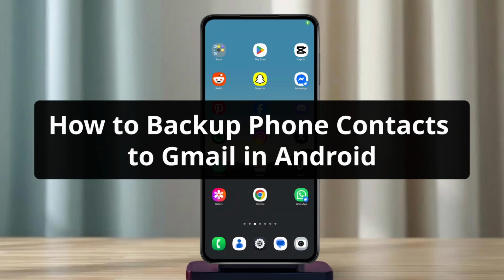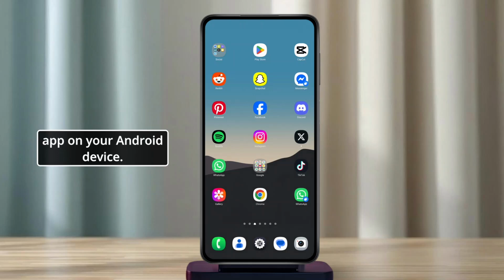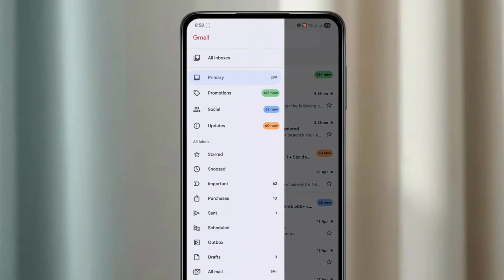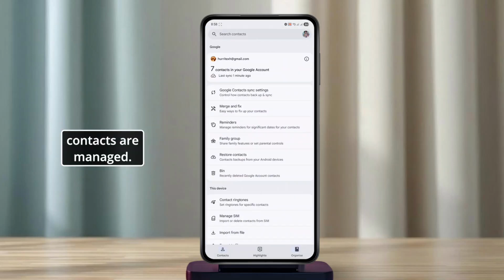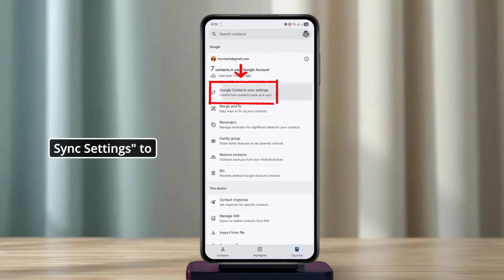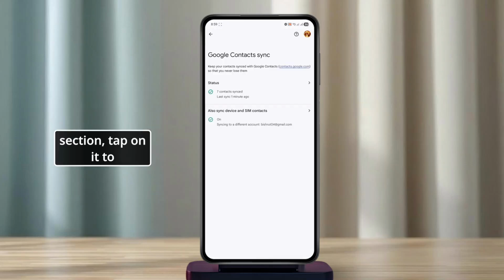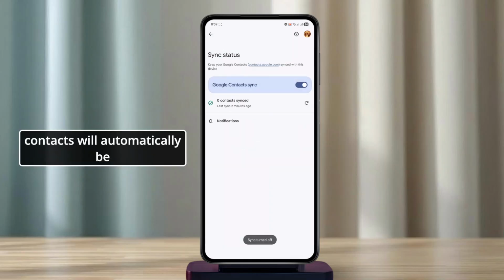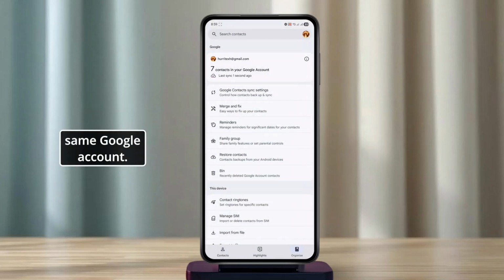How to Backup Phone Contacts to Gmail in Android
Learn how to backup contacts to Gmail and follow a complete android contacts backup guide in this gmail contacts backup tutorial. This video explains how to backup contacts to Gmail using the backup phone contacts android 2026 method with sync contacts with Google account feature. You will also learn how to save contacts to Google and use google account contact sync for secure backup. Follow this android backup contacts step by step process for an easy contacts backup android solution for users targeting USA and Europe audience.

Timestamps:
0:00 Introduction
0:20 Open Contacts Settings